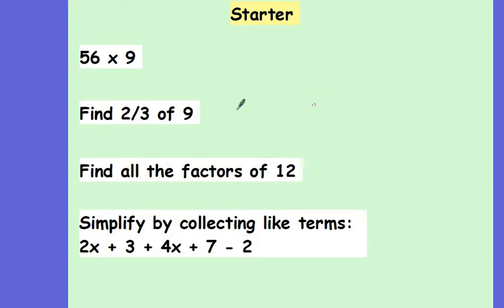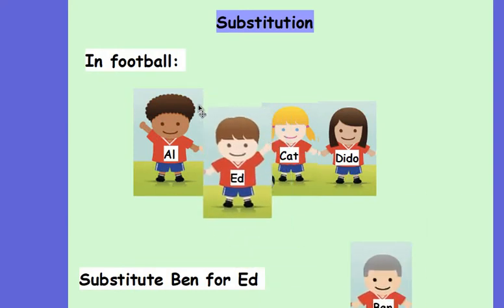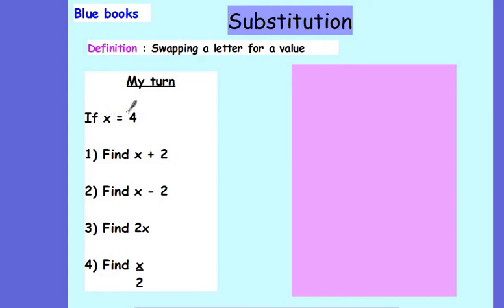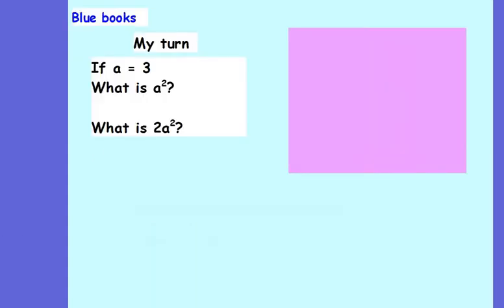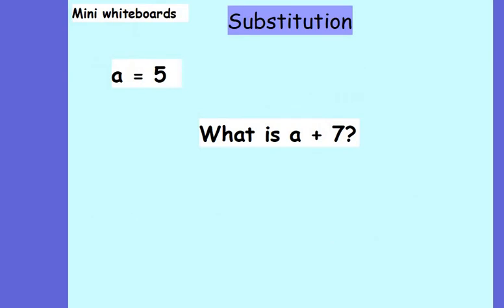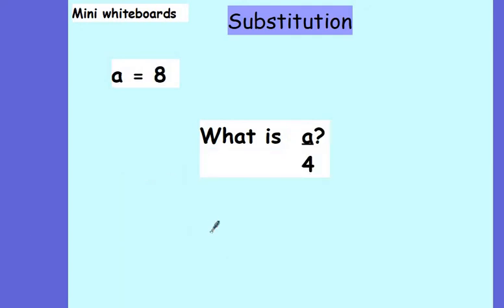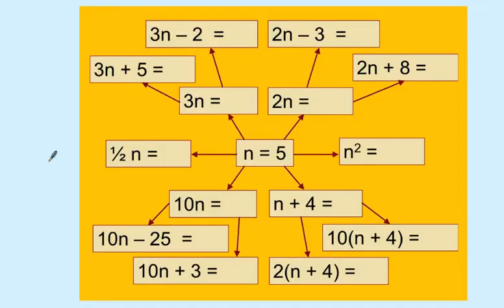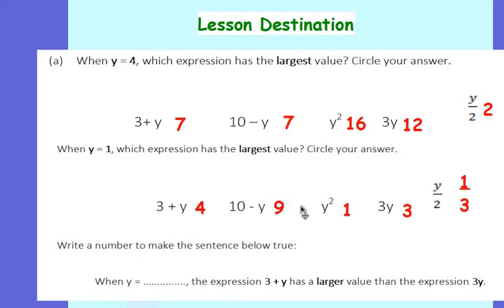9y5 Substitution with 1 variable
Introducing substitution using football analogy
Substitution with 1 algebraic variable into expressions